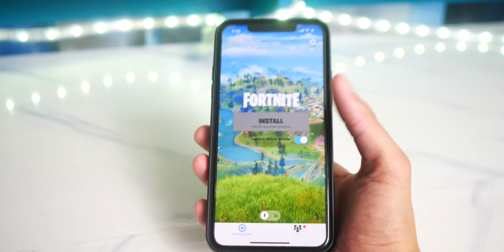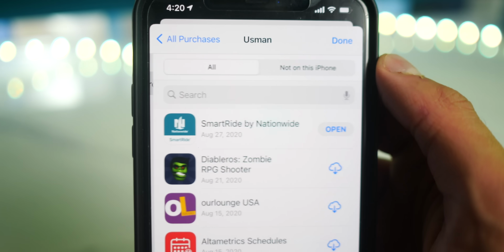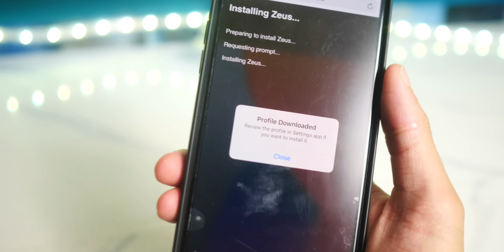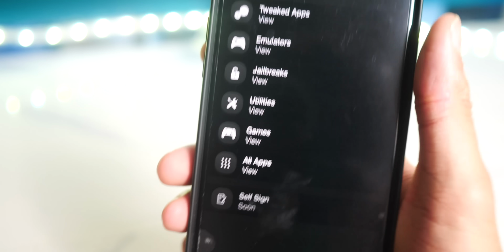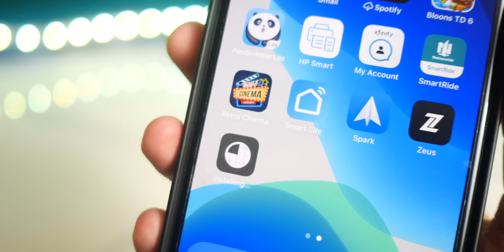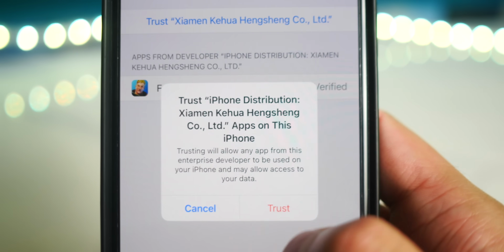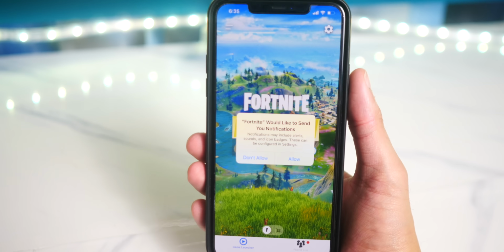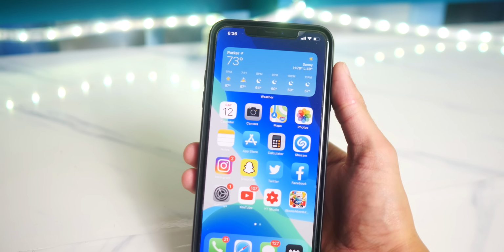How To Get / Install Fortnite on iOS AFTER APP-STORE BAN - EASY! (NO JAILBREAK) (iPhone, iPad, iPod)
How To Download / Get / Install Fortnite on iOS iPhone iPad iPod Touch AFTER APP-STORE BAN - EASY! (NO JAILBREAK)

**IMPORTANT** - If you get an ad saying that your device has been infected with a virus, it's not real. It's just an ad and all you need to do is exit out of that tab.

😊 Please be respectful to everyone in the comments. Thanks! 😊
- If you made it this far into the description, I appreciate you! -